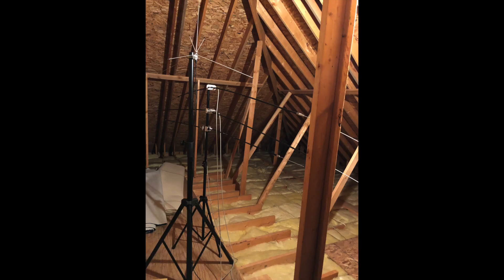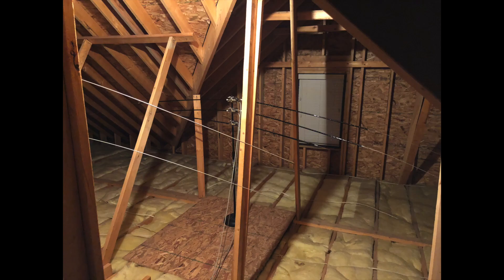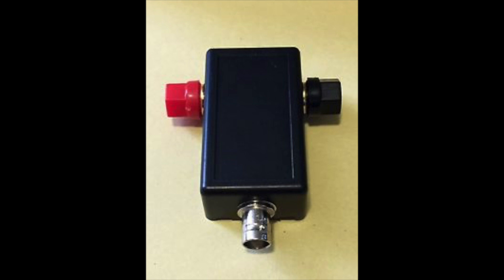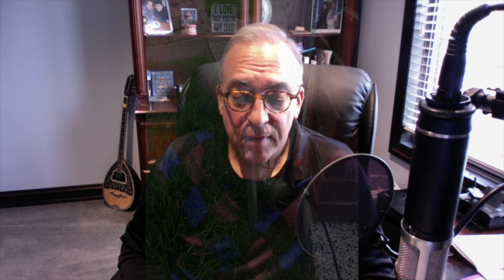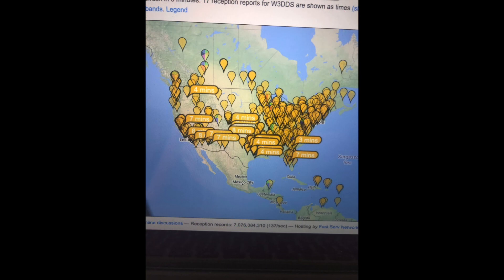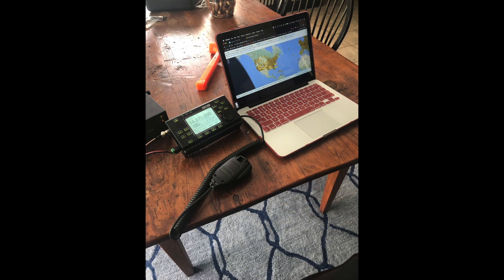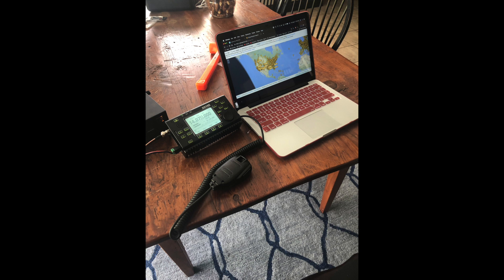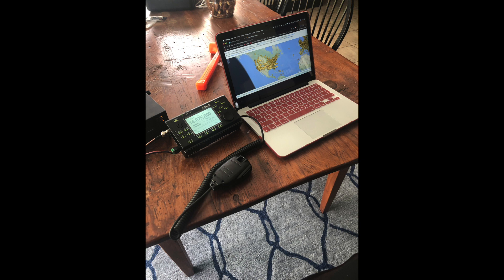HF Gutter Antenna for Amateur Radio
For those with limited antenna options this is something to consider.  The results were surprising to say the least. Contacts were made with my XIEGU X5105 QRP 5 watts using FT8 and SSB.  Please keep in mind that an antenna tuner is required.